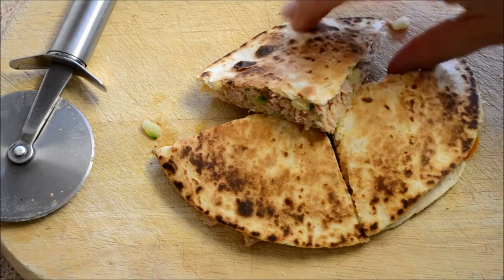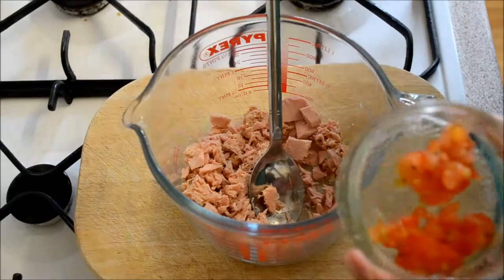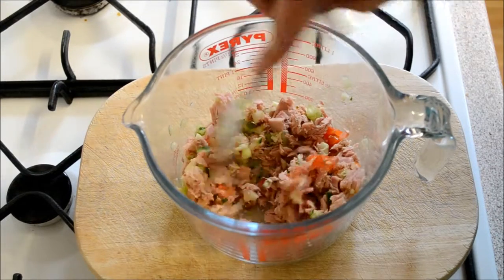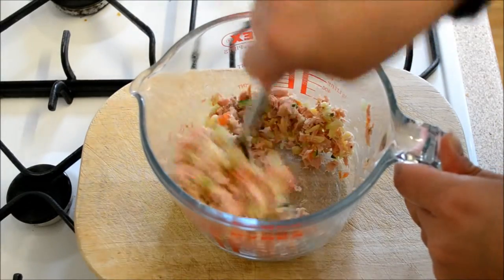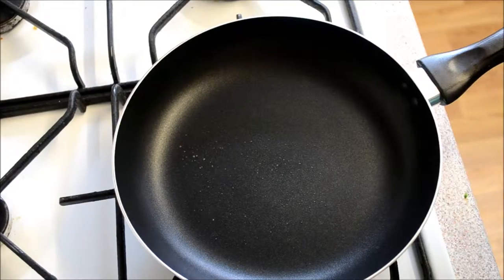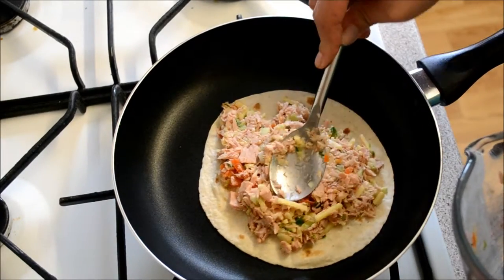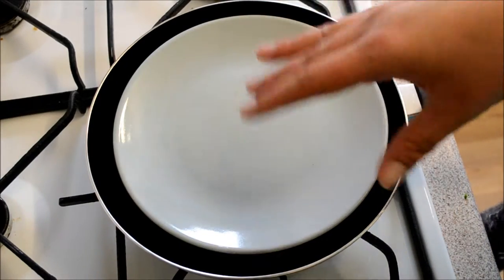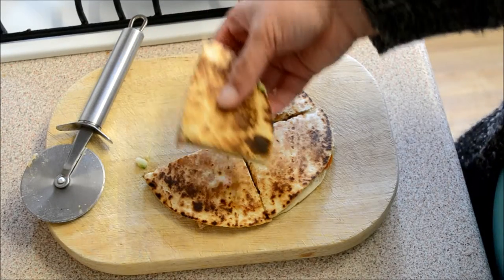Tuna Crunch Quesadilla Recipe - Weight Watchers 8pp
Today I'm sharing a quick and easy lunch idea.

It's really easy to adapt this recipe so use whatever you fancy or whatever you have in the house. It's 8 pro points and is really filling and tasty. You could lower the pp in this recipe by using low fat cheese and low fat wraps.